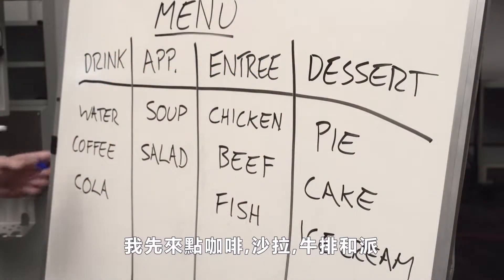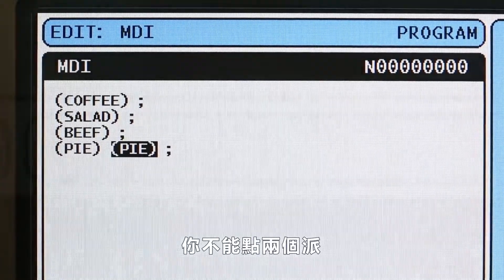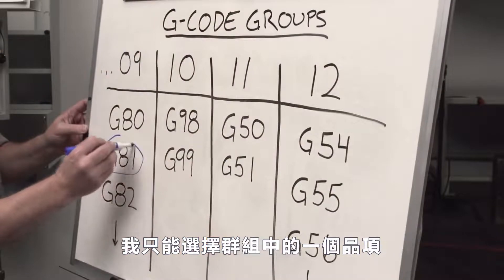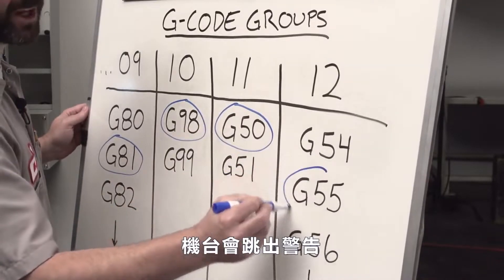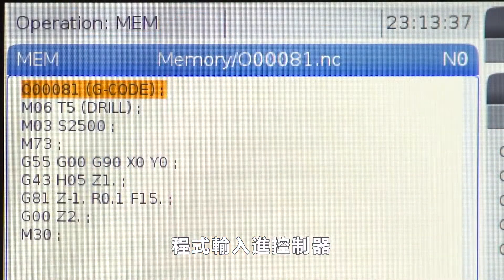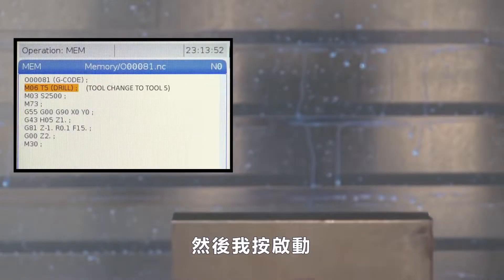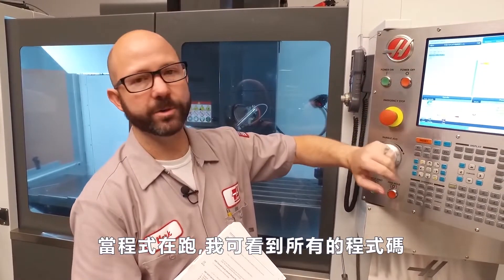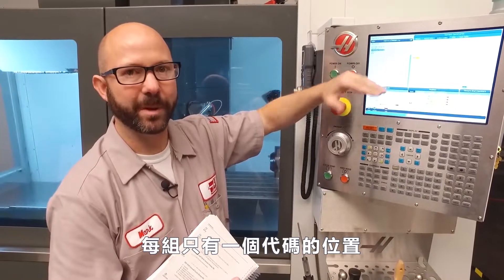[哈斯小教室] G碼是什麼 ? ( 車床 銑床 加工應用 ) / What is G Code ?